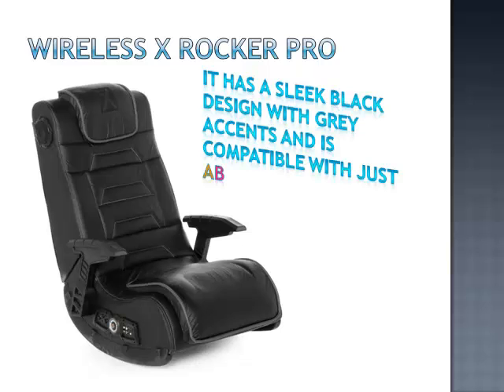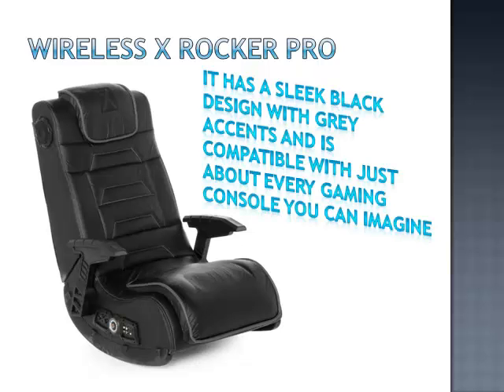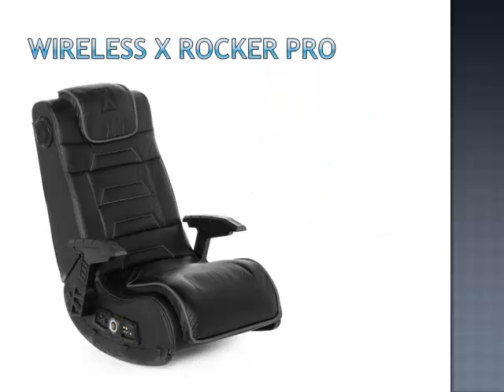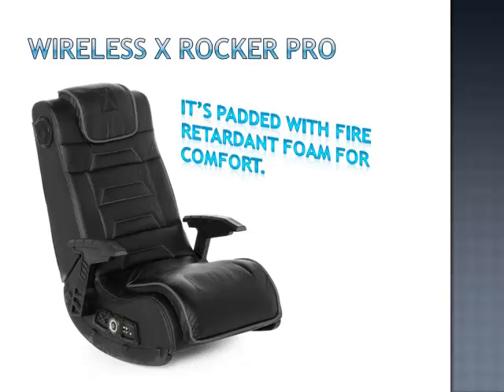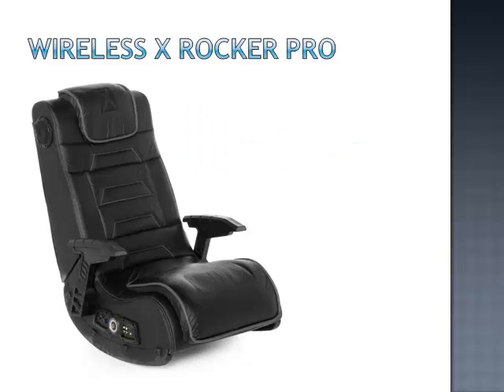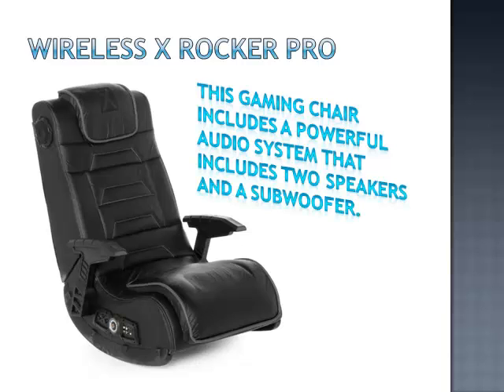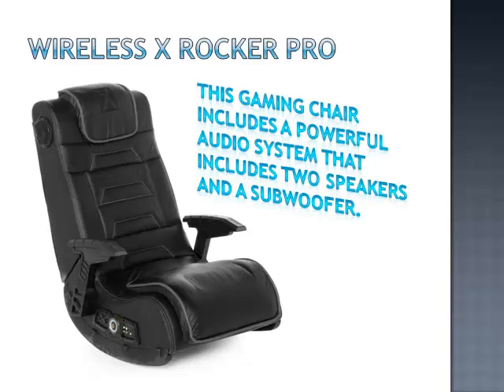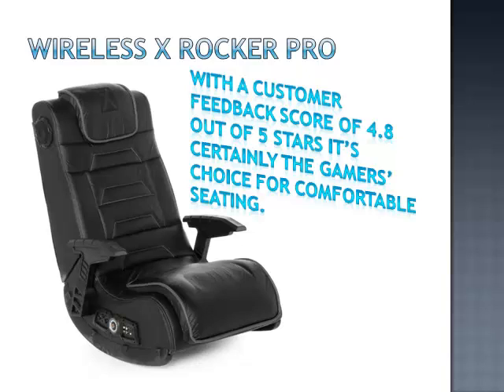Wireless X Rocker Pro Series Video Rocker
The X Rocker Pro has a futuristic design and padded headrests. The comfortable arm rests will make it easy to play games for extended periods of time. The sound system has been specifically designed to enhance sound quality and amplify the volume. It comes with AFM technology which vibrates the seat in unison with the sound effects, creating a truly immersive experience.

- Stylish rocker design with sleek black futuristic look
- Embedded sound system with two speakers and subwoofer
- Includes AFM technology to vibrate the chair as you listen and play
- Connects to most gaming devices and home theaters
- Has wireless capability